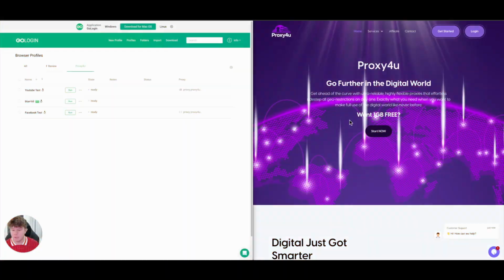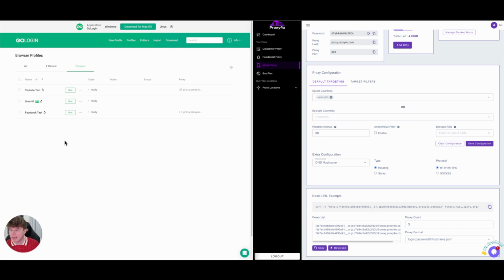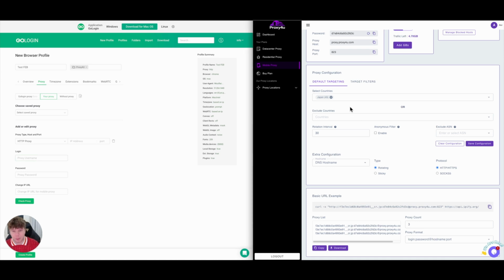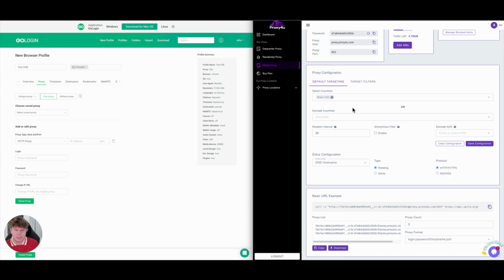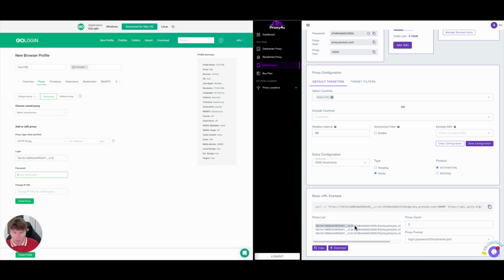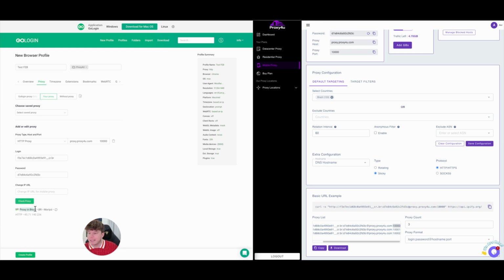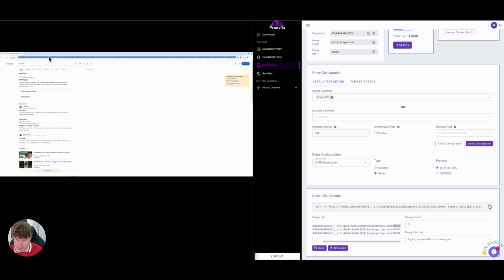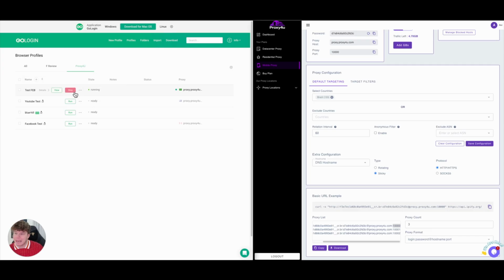Mobile Proxy Provider : How to Set Up Your Proxy4u on GoLogin!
Are you searching for the best proxy service that is fast, reliable, and secure? Look no further! Proxy4U is here to provide you with a seamless online experience. 🚀 Plus, Mobile Proxy Provider : How to Set Up Your Proxy4u on GoLogin!

✨ Why Choose Proxy4U?
✅ Blazing Fast Speed – Stream, browse, and download with no interruptions.
✅ 100% Privacy Guaranteed – Your data is protected with top-level encryption.
✅ Global Access – Surf the web from various locations worldwide.
✅ 24/7 Customer Support – Always available to assist you whenever you need help!

💡 Key Features of Proxy4U:
1️⃣ Dedicated Proxy for superior performance.
2️⃣ Automatic IP Rotation for extra layers of security.
3️⃣ Multi-Device Compatibility – Works on PCs, smartphones, and servers!
4️⃣ Affordable Pricing – Enjoy premium-quality services and Best Proxy: Get 1GB Free with Proxy4U Today!

🎯 Whether you’re a gamer, a business owner, or simply someone looking for the best proxy to maintain online freedom and privacy, Proxy4U has everything you need!

Don’t miss your chance to experience Mobile Proxy Provider : How to Set Up Your Proxy4u on GoLogin!, Click the link below and join the Proxy4U community now!

📥 More information and a complete guide to using Proxy4U are available in the video description!

"Time Stamp"
00:00 Intro
00:36 Setup Proxy4u on GoLogin!
06:15 Outro